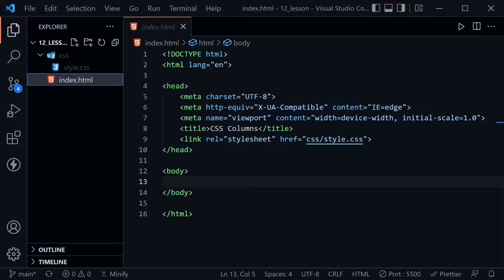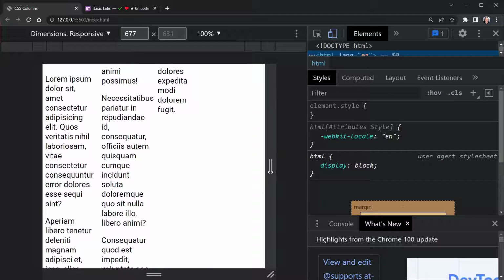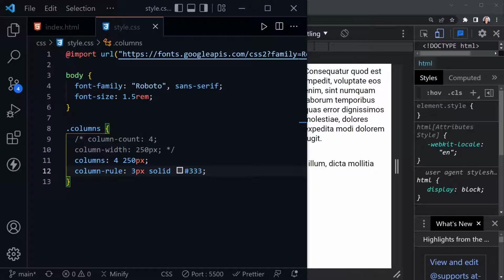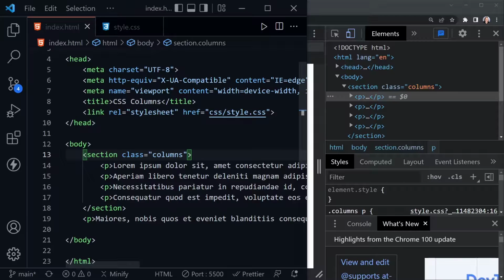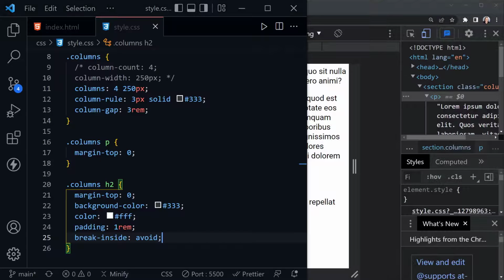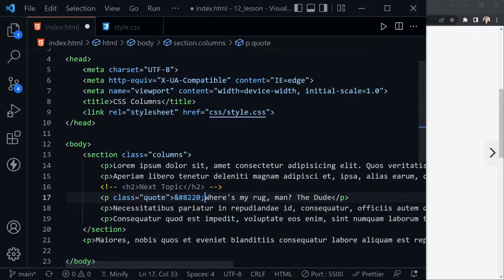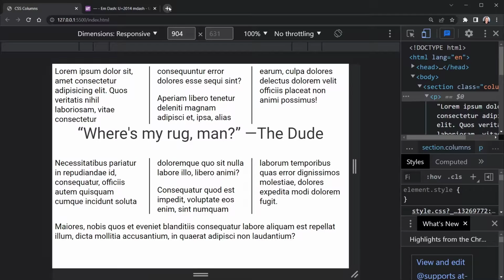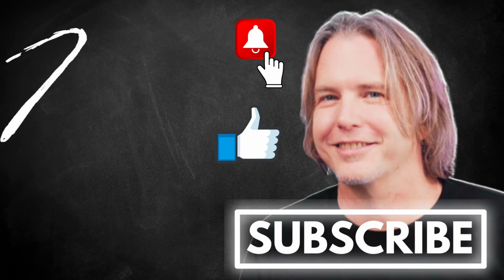CSS Columns Tutorial for Beginners | Multicolumns without Grid or Flexbox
Learn how to create CSS columns in this tutorial for beginners. Multicolumns are possible in CSS without using CSS grid or flexbox. In this tutorial, we'll apply columns to multiple HTML paragraphs.

(00:00) Intro
(00:05) Welcome
(00:26) Setup
(01:01) Creating starting elements
(02:10) Adding columns to a container element
(03:37) Setting a column width
(05:00) columns shorthand
(05:27) column-rule
(06:39) column-gap
(07:05) Top margins and margin collapsing
(09:40) Adding a header to the columns
(11:07) break-inside
(11:43) break-before
(12:54) column-span
(18:16) Revisiting specificity
(20:12) Controlling line breaks with white-space

Was this tutorial about the CSS Columns for Beginners helpful? If so, please share.